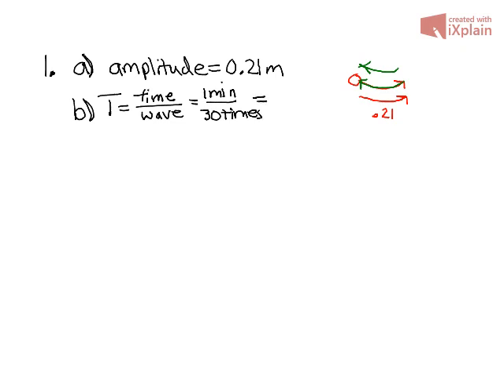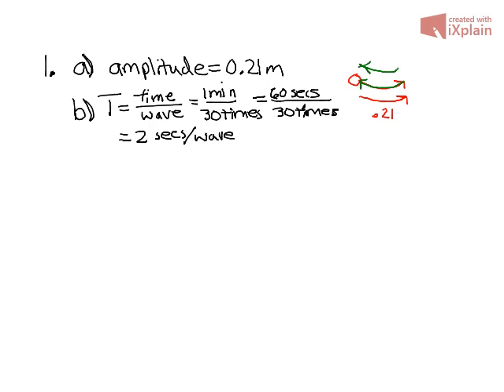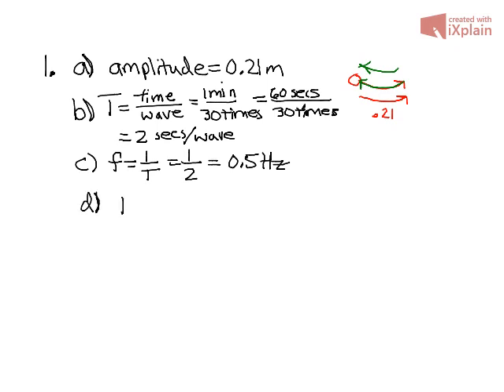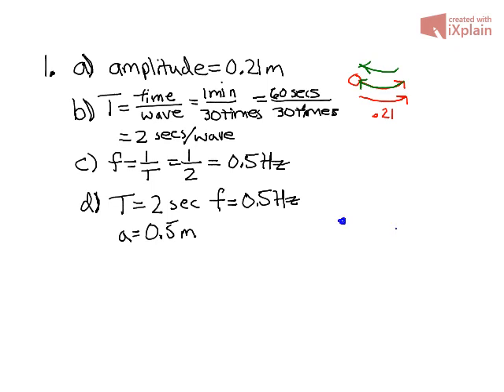Simple Harmonic Motion Prob 1 with miss Tessa Young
Simple Harmonic Motion Prob 1 with Tessa  Young   go to 120 Toni Ln